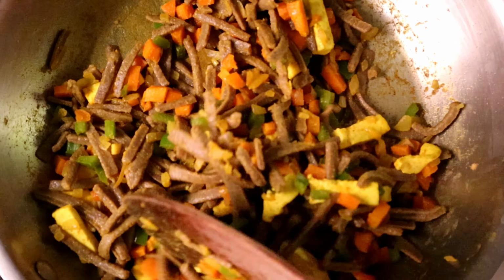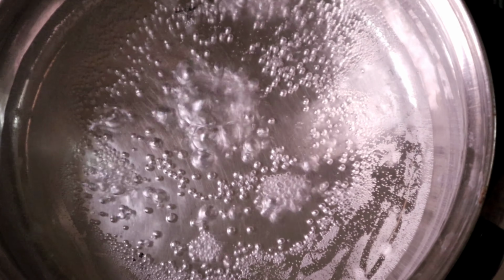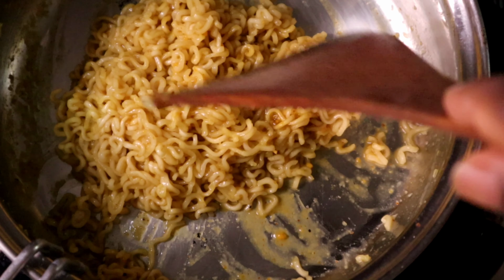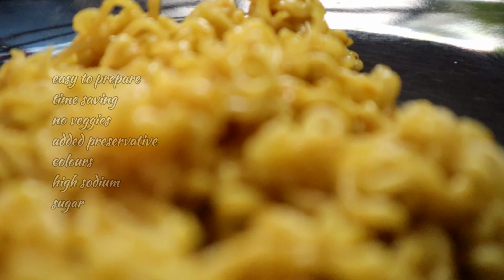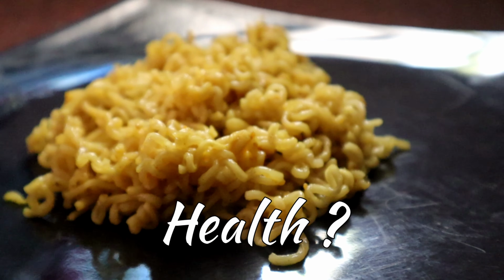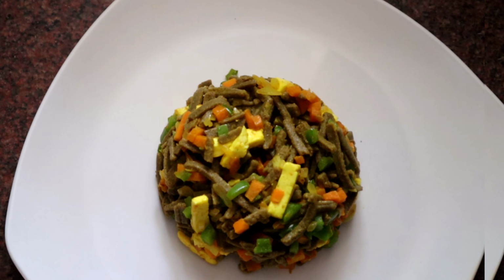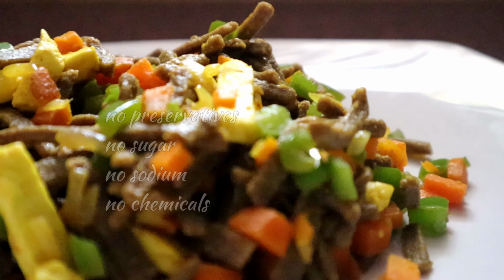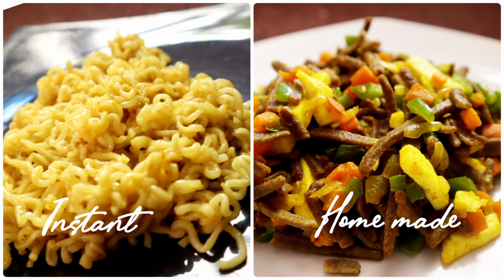instant noodles & home made noodles. which is healthy?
Hello everyone today we are going to compare the instant noodles which we get outside and home made noodles/

We are going to prepare both instant and home made noodles.

Have a healthy, active and happy life

Musician: LiQWYD